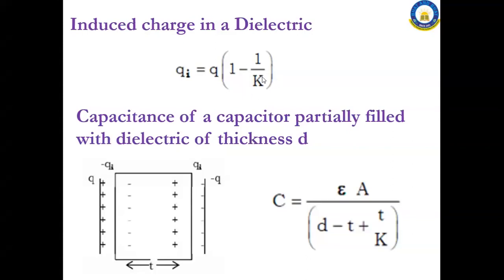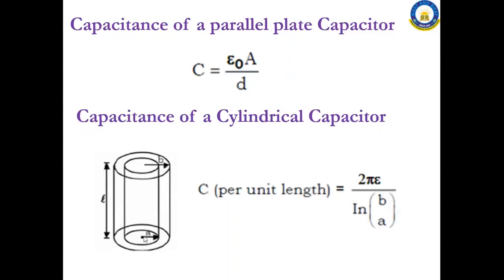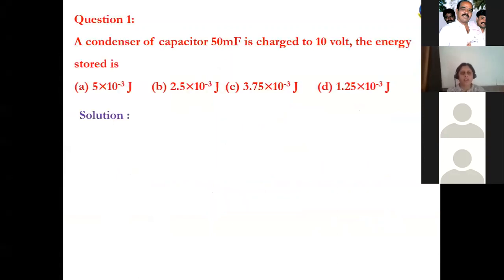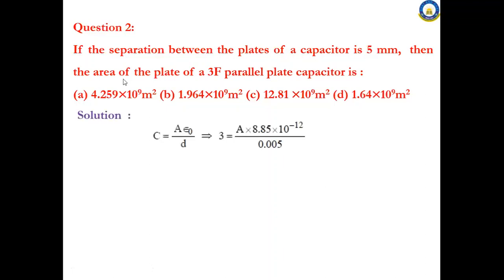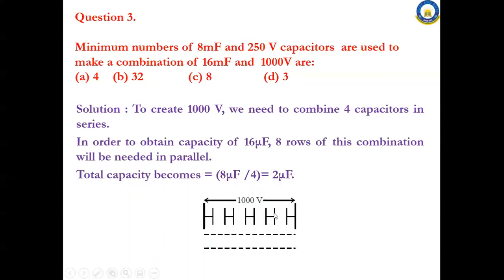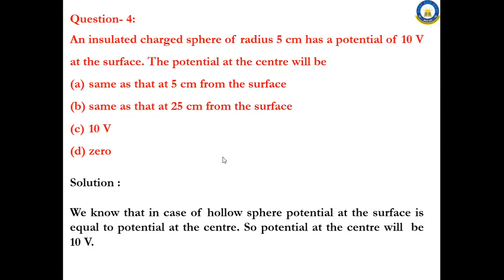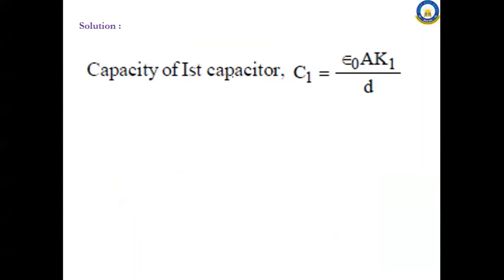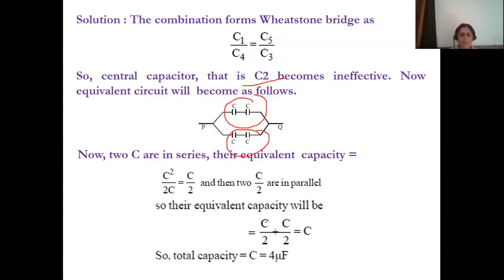NEET | K-CET | Crash Course 2020 | Physics - Electrostatics | Part 2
Bhat and Bhat Tutorials is a premier institution providing excellent coaching for JEE, NEET and K-CET Entrance Examinations.

We are experts in guiding students to crack these entrance exams in first attempt itself.

* Personalized learning
* Study materials
* Economically feasible

1. Interactive sessions
2. Limited students to keep interaction crisp and clear.
3. Limited students to facilitate all students to clarify doubts effectively.
4. Watch our lecture video offline (download)
5. One subscription and unlimited access to study materials, assignments, video lectures & notes.